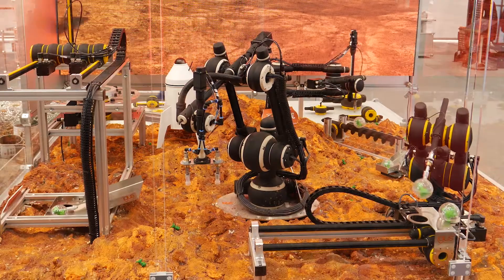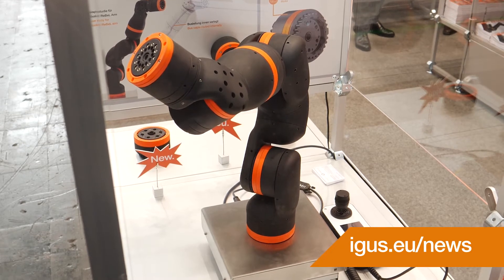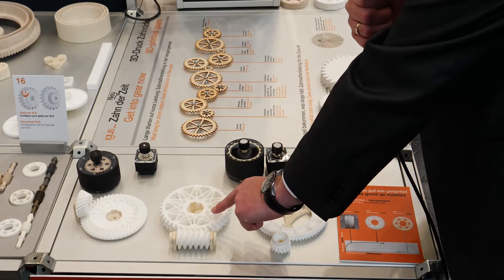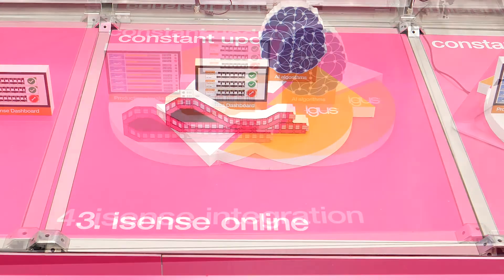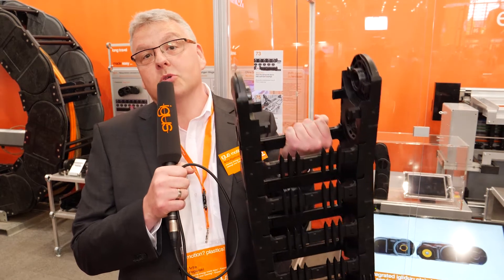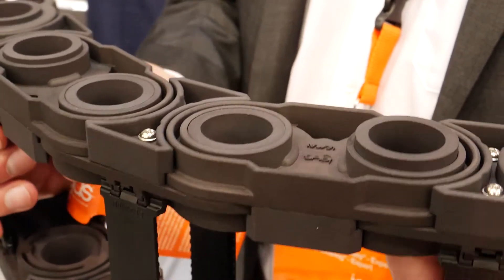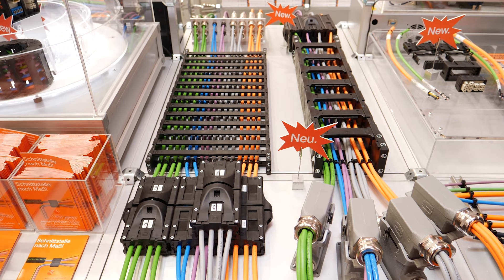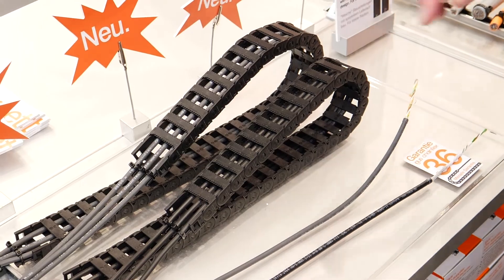Top 10 New igus® Products for 2018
Unveiling and demonstrating our top 10 new products at the Hannover Fair in Germany.